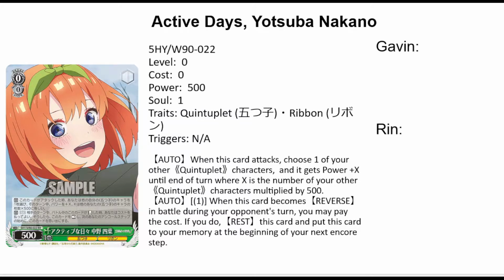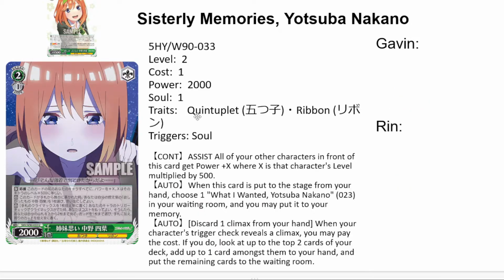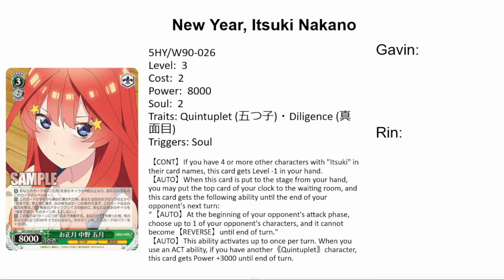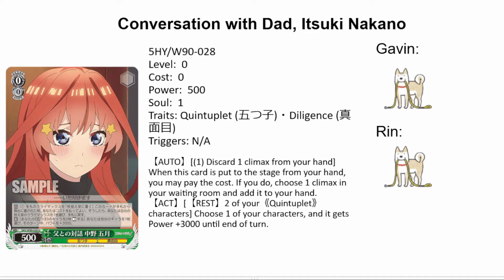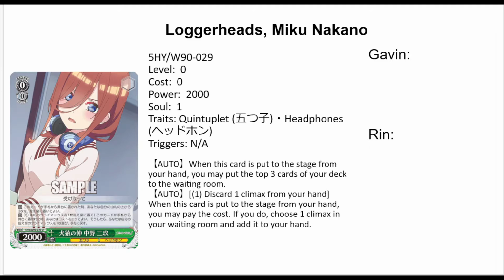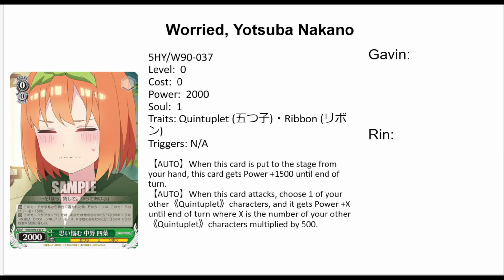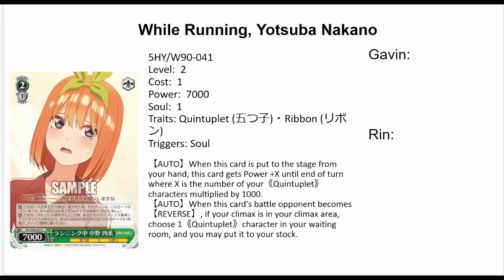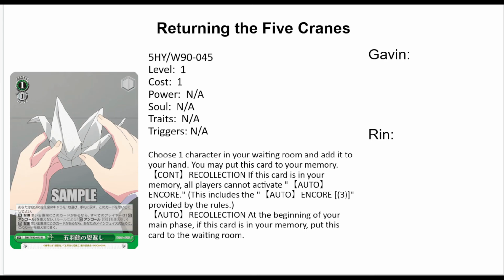[Weiss Schwarz Set Review] The Quintessential Quintuplets ∬ - Green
Time to go over more of Yotsuba's cards with an introduction to some Miku's and Itsuki's while we're at it!